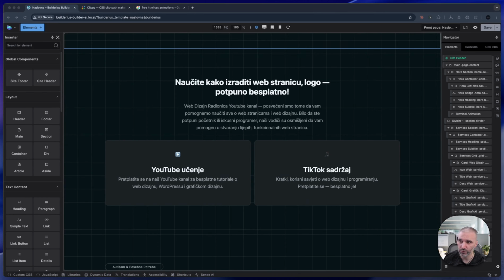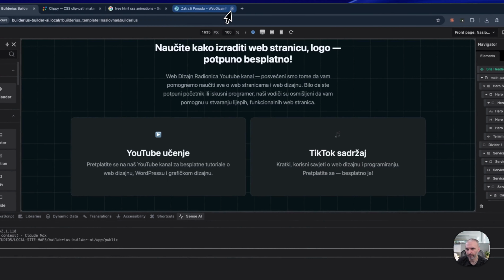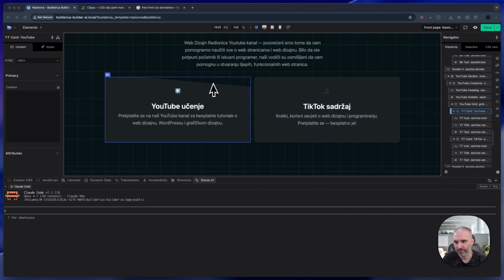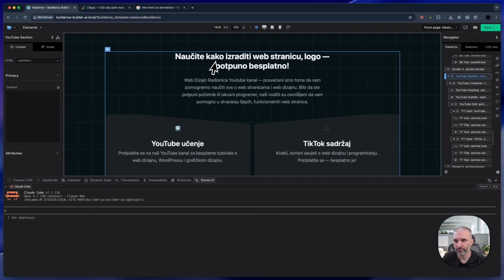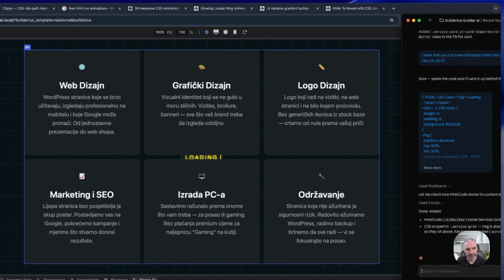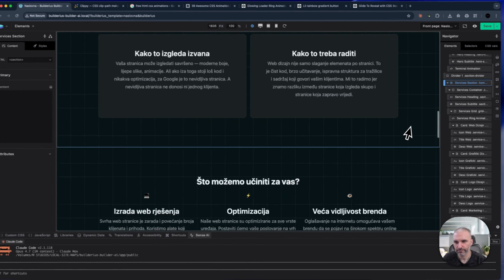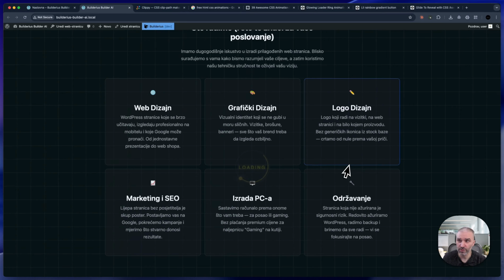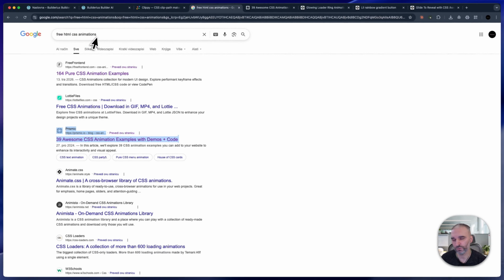Builderius BUilder - Basic usage for animations, clip-path ...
You ask me and here it is, the most simple way to create animations ... in the minutes, no need HTML, CSS, JS ... knowledge, just normal speaking with Claude AI. This is for people who struggle to create ...
This is not the way this is just the shortcut that you can learn more, join Builderius Facebook group, read docs, they have awesome videos, i want to say all this is that you expand your knowledge, not that you use shortcuts.

Animations - just use Google like this: free HTML, CSS animations

What host i use? Hostinger host with discount, 4 years of hosting for little more than a 100$:

Izrada besplatnih web stranica sa WordPress CMS-om. Jedna od najboljih stvari o WordPressu je ta što dolazi s intuitivnim i prijateljskim korisničkim sučeljem. Ako znate koristiti Microsoft Word, lako ćete stvoriti i objaviti sadržaj sa WordPress-om. Najbolji je dio što je WordPress otvorenog koda i besplatan za upotrebu. To omogućava milijunima ljudi širom svijeta da imaju visokokvalitetnu, modernu web stranicu.